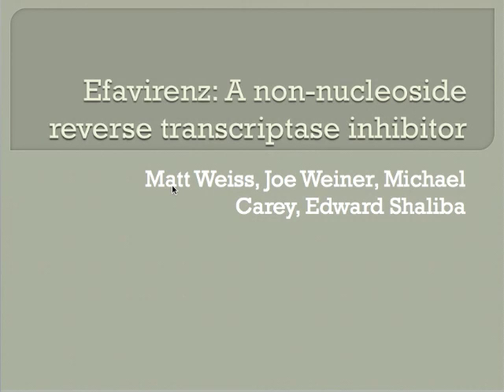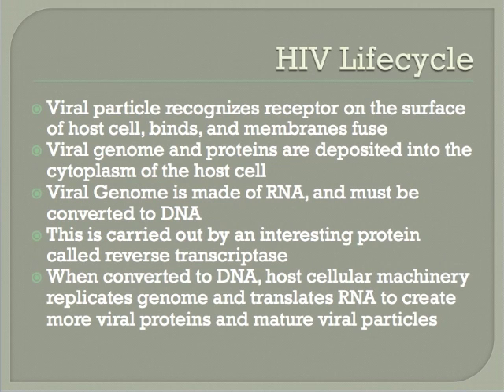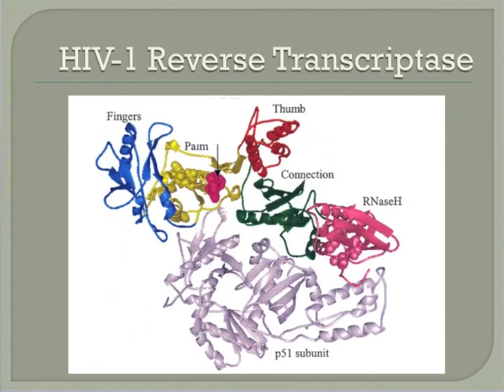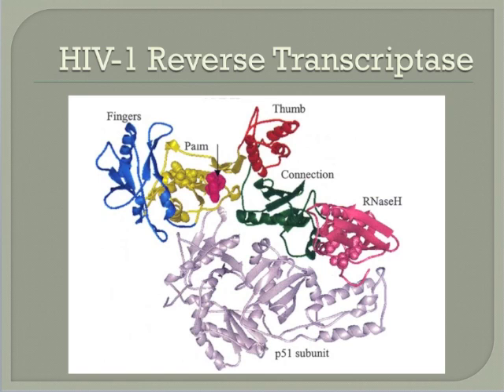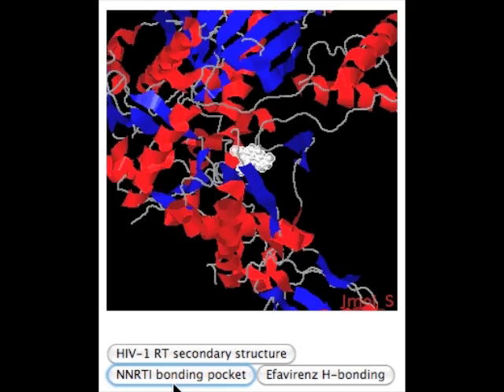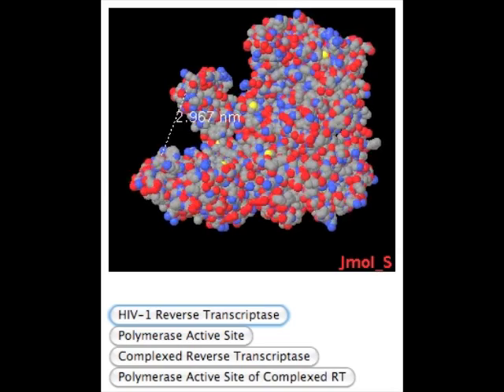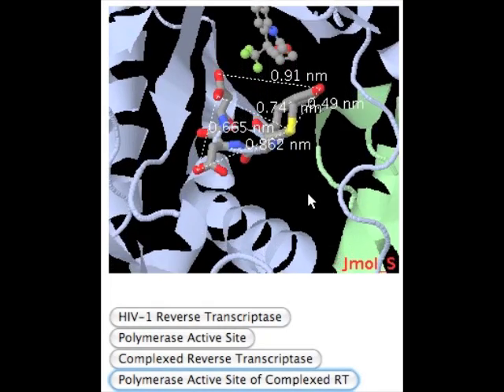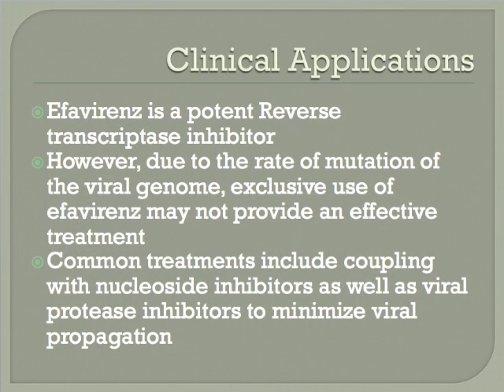Efavirenz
University of Illinois Chemistry 332 Molmodac Project
Molecular mode of action of Efavirenz, a non-nucleoside reverse transcriptase inhibitor